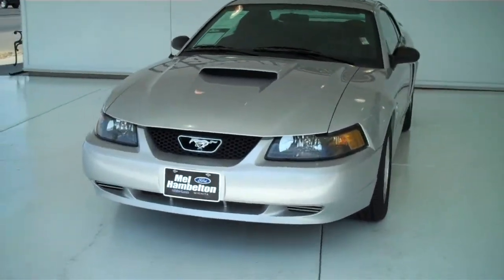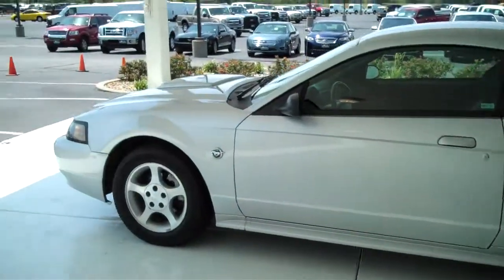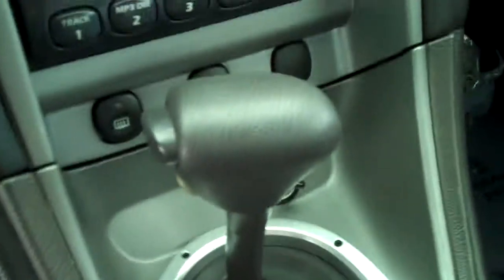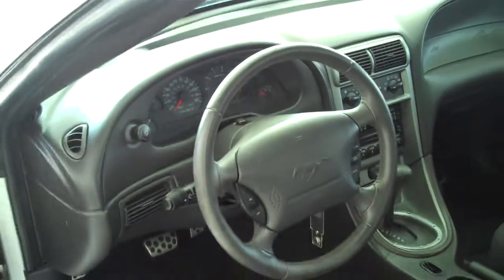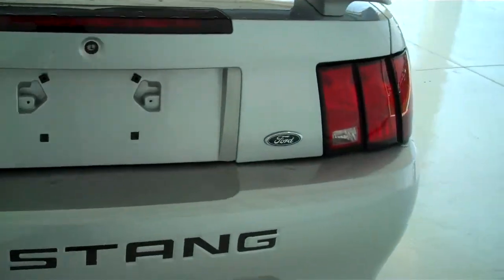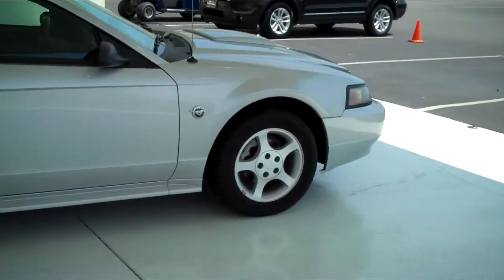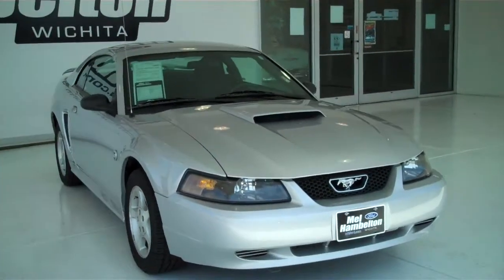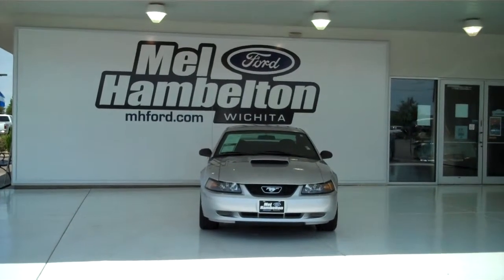2004 Ford Mustang